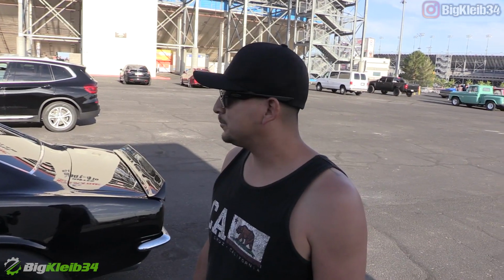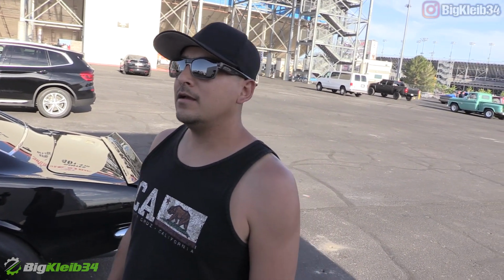TT Stick Shift 67 Camaro is a Jaw Dropping LSx Powerhouse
Follow us out to LS Fest West to catch up with this Chevrolet Camaro that's one heck of a machine!

BigKleib34 videos are copyrighted and are not to be reused without permission. Thank you everyone who has let us know about any unauthorized reposts on YouTube, Facebook, or any other platform.

Fan Mail: